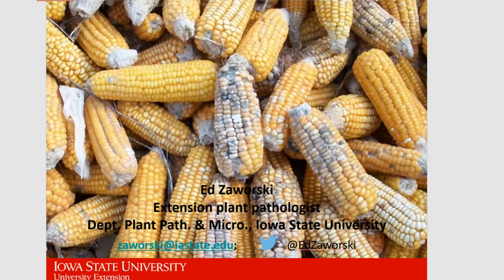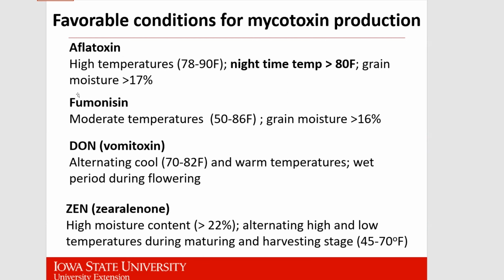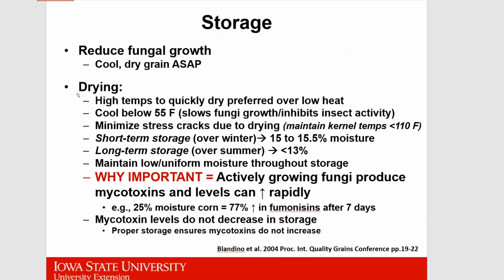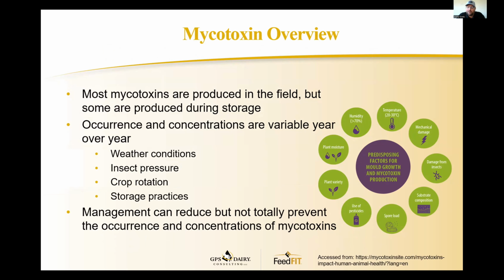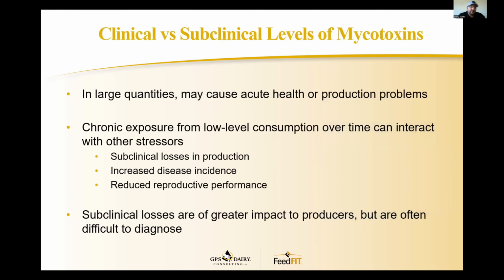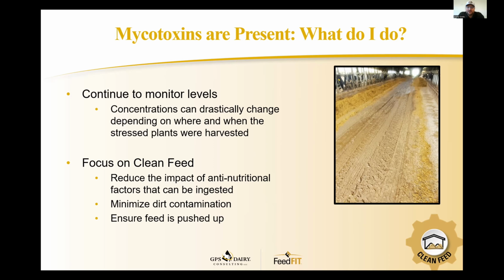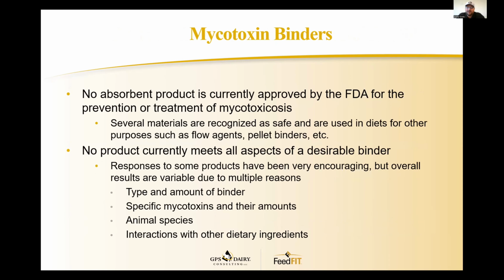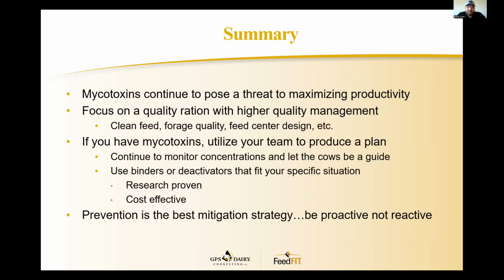Mycotoxins webinar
Mycotoxins affect dairy cows by reducing feed consumption, reducing nutrient utilization, altering rumen fermentation and suppressing immunity. This webinar goes in depth on managing these issues when found in the ration.
Extension Field Pathologist with Iowa State University Extension and Outreach discusses what they are seeing in Iowa concerning mycotoxin in corn fields.